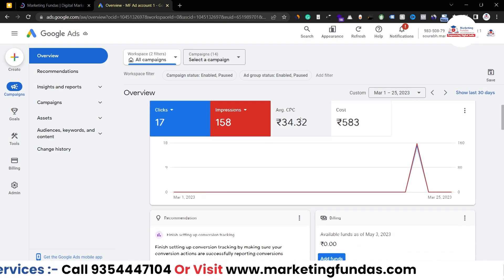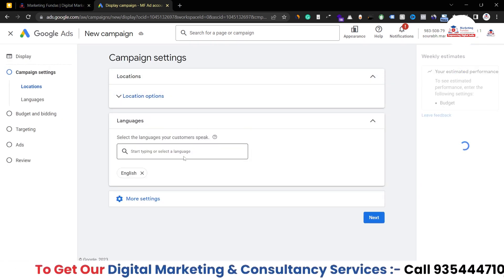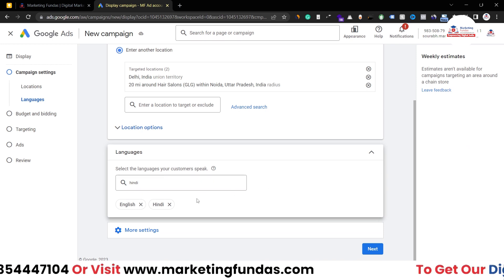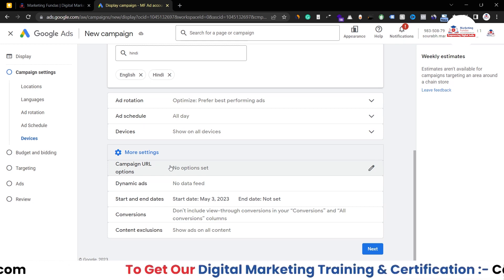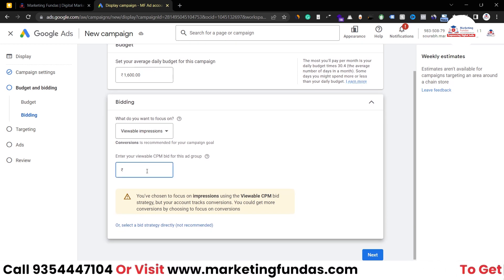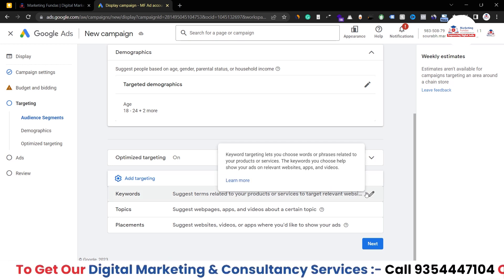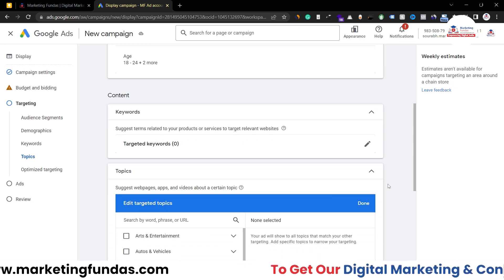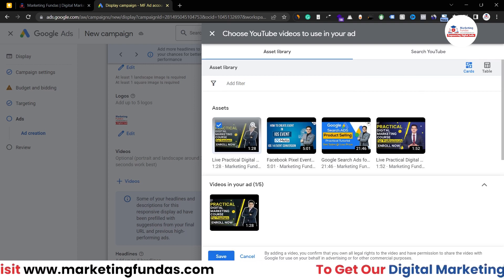How to Create Google Display Ads Using CPM Bid Strategy | Step-By-Step Tutorial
In this video, you'll learn how to run Google display campaign using CPM (Cost-Per-Milestone) bidding.